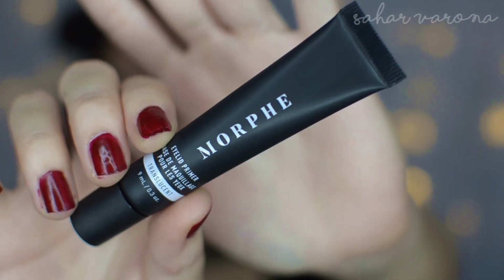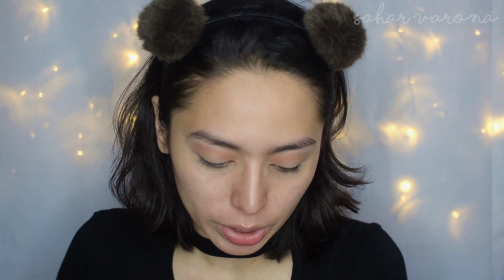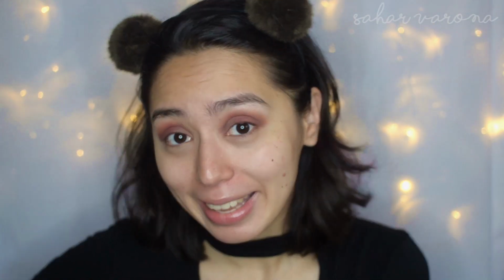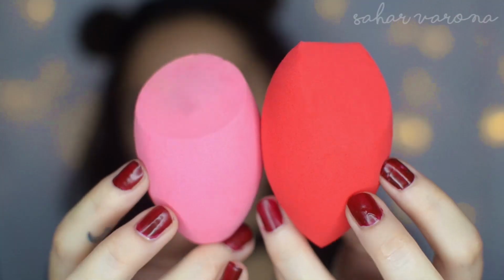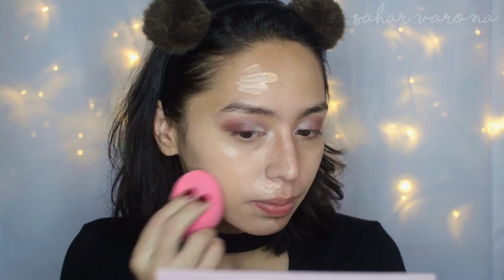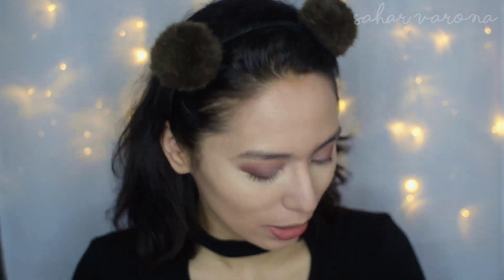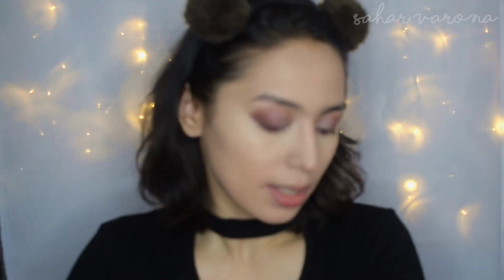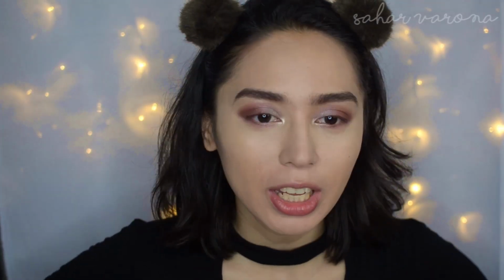MORPHE FIRST IMPRESSIONS | BEAUTY SPONGE, SETTING SPRAY AND EYELID PRIMER | TRIPLE THREAT SET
HIGHLIGHT AND CONTOUR SPONGE: $7

EYELID PRIMER: $10
*I have used this more and with other palettes and I have to say it works really well.

CONTINUOUS SETTING MIST: $15

Any constructive criticism to make my channel BETTER is very much welcome! Hateful comments will be deleted. Let's spread the love ;)